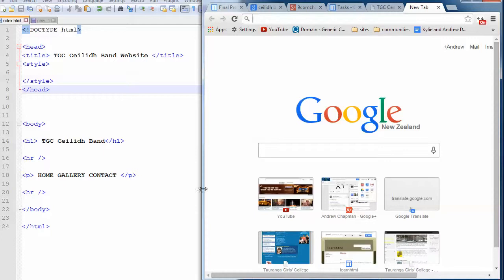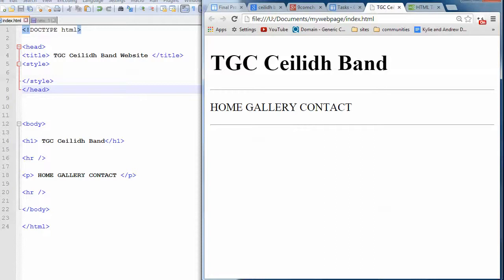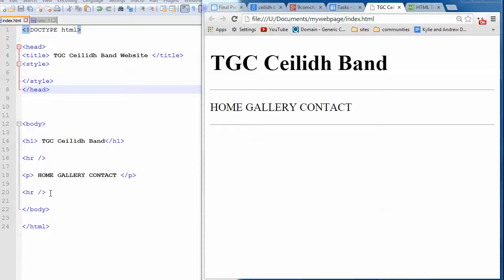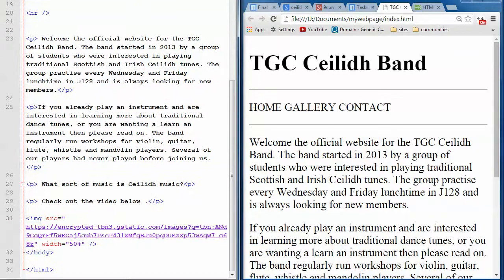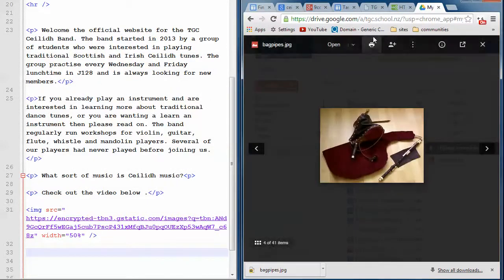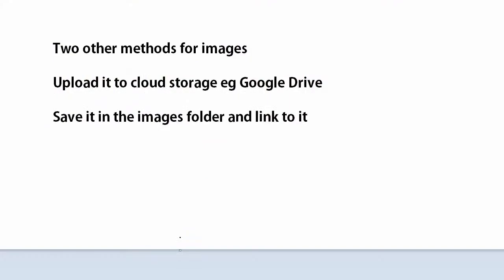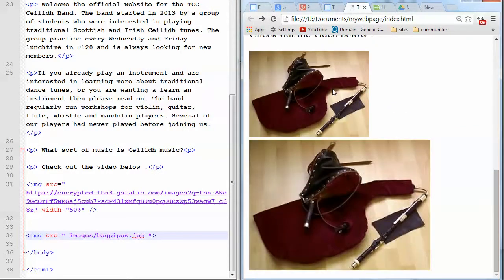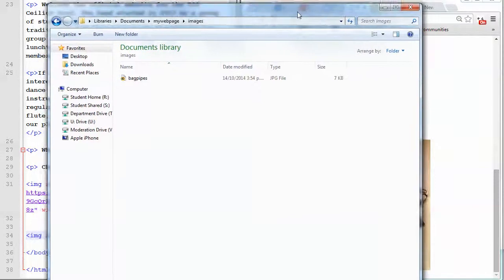chm html 2 making the first page part2